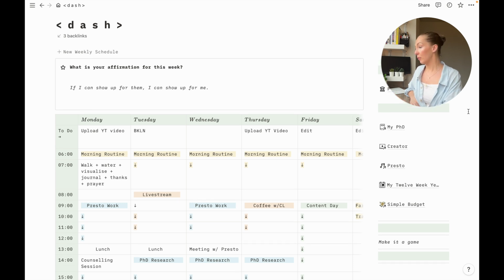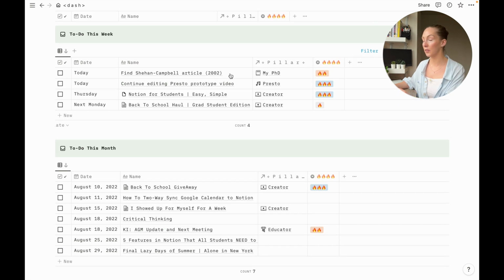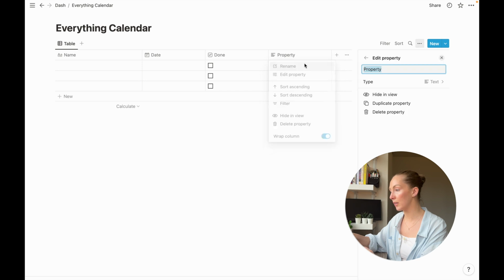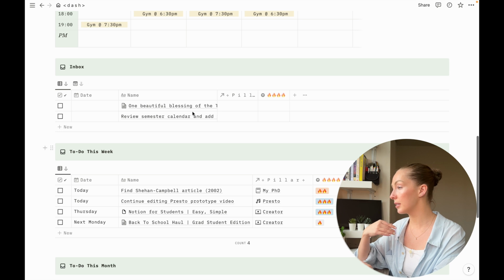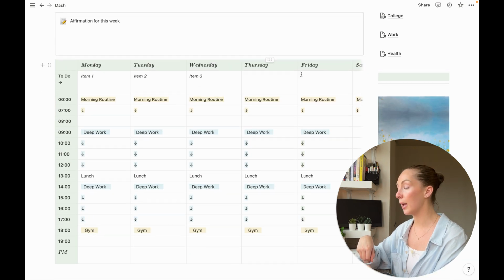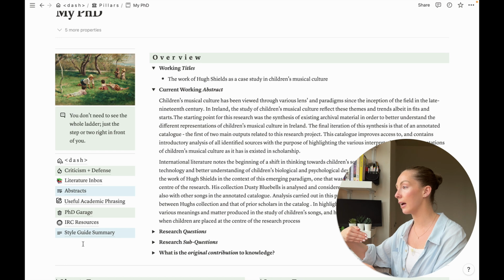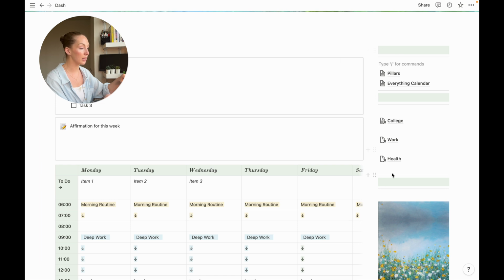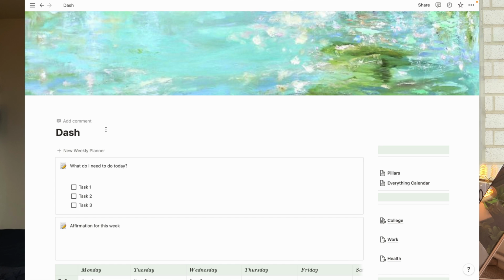you're doing it wrong | my simple notion setup as a graduate student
Template no longer available.

→ my simple notion setup
→ grad school edition
→ clean, minimalist for students

Hi friends,

I use Notion as a college student and content creator to help me get things done. And it's awesome. However, Notion really only started working for me when I (1) stopped depending on other people’s templates and learned how to use it myself, and (2) stopped overthinking the aesthetics, and (3) kept it super simple. If it is complicated, I’m not using it. So, in today’s video, you’ll get a tour of my Notion, insight into how I use it as a PhD student but I’ll also be including a few quick and easy  tutorials along the way to show you how exactly I made Notion work for me, and hopefully work for you too.

Time Stamps

00:00 - 02:44 - Sassy Intro
02:44 - 03:45 - Dashboard Tour
03:45 - 05:53 - The Everything Calendar aka SAVIOUR
05:55 - 08:20 - The Everything Calendar Tutorial
08:20 - 10:00 - The Filter Feature on my Dash
10:00 - 10:50 - Weekly Schedule - Template Button
10:50 - 11:50 - My PhD Page Tour
11:50 - 13:25 - Synced Blocks
13:25 - 16:00 - Simple Aesthetic Tools
16:00 - 17:41 - Conclusion

These links are a FREE way for you to support my channel (seriously, it doesn't cost you a thing), so if you are keen to purchase something you might have seen on my channel, and are in a position to support me, just find the item below and click on the link!

✨ FAQ ✨

What type of content do you make on this channel?
I started off making Study With Me videos, then the channel evolved with some PhD Vlogs and Advice Videos, and then I started to document a little bit of my cancer journey... So now I make an unequal amount of all three :)

I'm 31 in theory, but thanks to cancer/the pandemic putting life on hold for a couple of years, I genuinely only feel about... 26?!

I'm Irish, and a PhD student at an Irish university but I am currently in MANHATTAN, BABY!

GIRLLLLL, WHERE did you get that fancy iPad stand?!! (actual question I've received multiple times)
The iPad stand I use is the Magflött Magnetic Stand designed by the family-owned CharJenPro company out in California. Thank you in advance for your support!

What type of cancer are you getting treatment for?
Stage IV oesophageal adenocarcinoma

What drug are you on?
An immunotherapy drug, called Nivolumab (Opdivo)

What type of PhD research are you carrying out?
Historical research into records of children's musical culture in Ireland

Which university are you carrying out your PhD research at?
All Hallows, College, Dublin City University